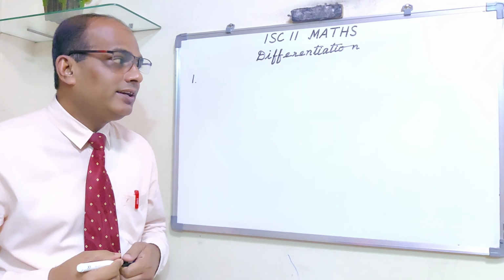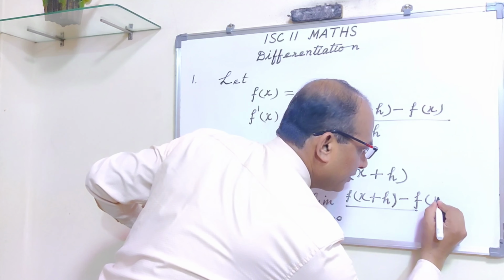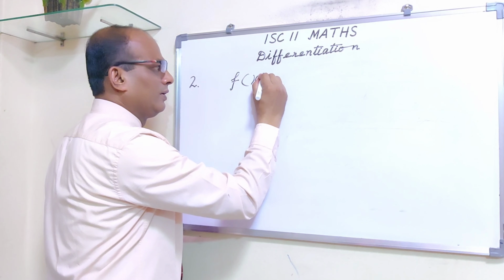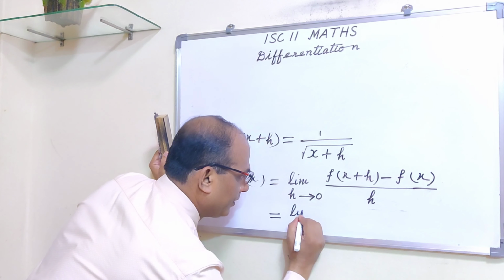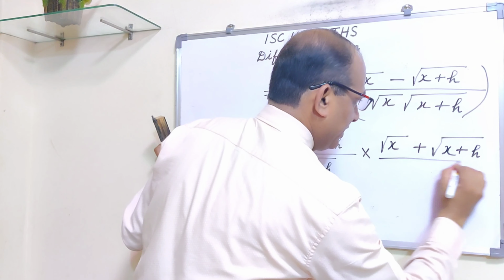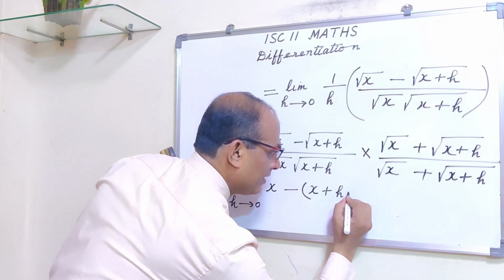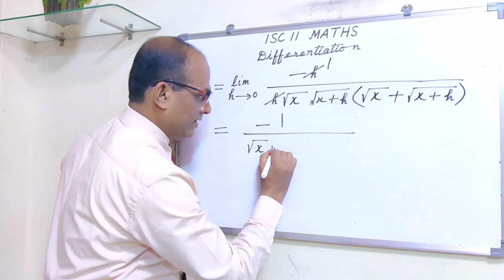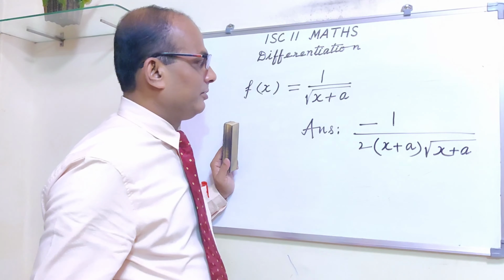ISC XI MATHS | DIFFERENTIATIONS | USING FIRST PRINCIPLES | 2021 | By Qaisar Iqbal